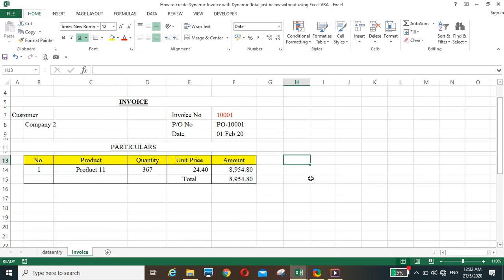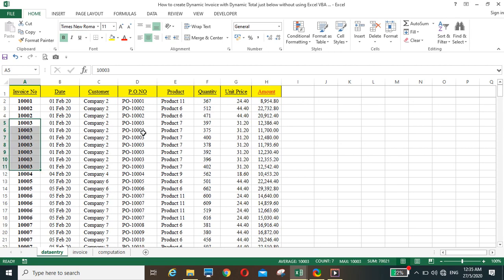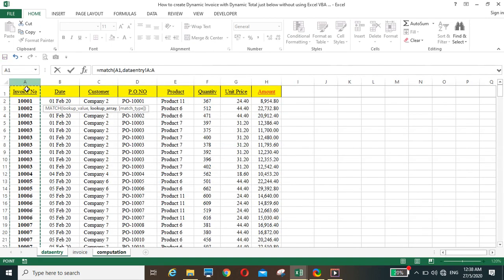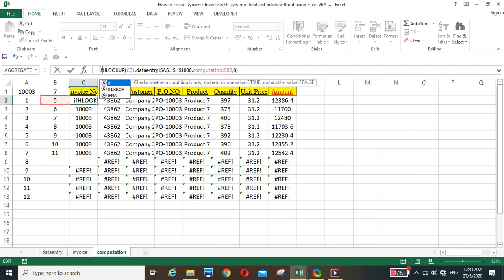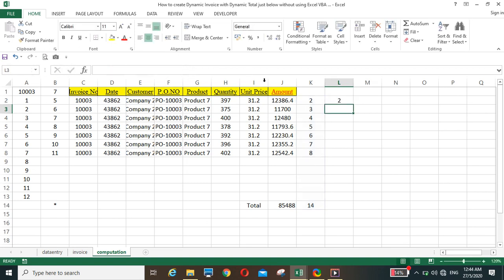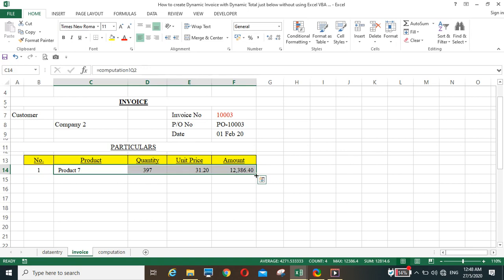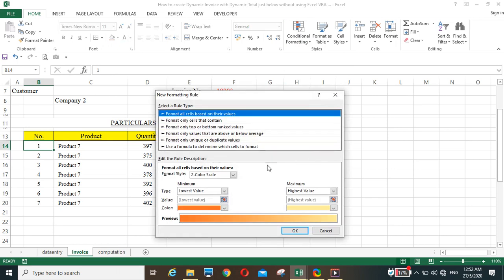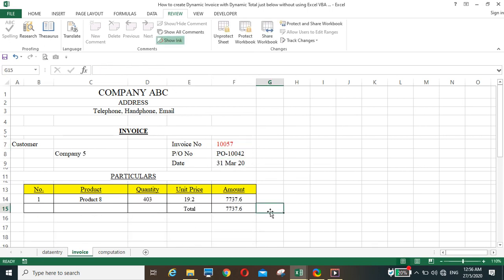How to create Dynamic Invoice with Dynamic Total just below without using VBA in Excel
The technique of creating a Dynamic Invoice is similar to my video on how to create Dynamic Delivery Order. However, for this video we will be able to see for the second time. And also this will help those who have not seen my video on Dynamic Delivery Order will be able to learn the same technique here.
Why need to create dynamic total below the invoice? The reason sometimes we have seen computer printing receipt is just a few lines with dynamic total. Maybe this is about formatting or saving paper. Anyhow it is good to learn a new technique which I can say is easy to learn. And this technique can be useful for other similar requirement.
Usually the total placed fixed below the all the allocated particulars. Of course with the proper formatting. In dynamic total we also learn how to create dynamic formatting. So it is worth to learn up this technique.
The technique given in this video is easy to learn and master. I believe you can master it within few hours or maybe less than that. This is because there is no VBA involved. Purely just Excel functions and formulas. We just used simple functions and formula which I believe you already know. In this technique, it is not just knowing the functions and formulas, but just like in cooking, the way to use in a systematic order that produce the best cook. So cook your way through with Excel Spreadsheet.
Subscribe not only to learn about dynamic invoice with dynamic total, but also to learn more of the techniques in Excel Spreadsheet and Excel VBA which I will upload in the future.
The technique of how to create dynamic invoice with dynamic total just below is as below.
Technique
1. Create 3 sheets with names as dataentry, invoice and computation. That means we need only 3 sheets to perform the job.
2. The dataentry sheet is for you to key in all the particulars of your billing.
3. The rule of thumb in key in these particulars are
a. Invoice No must be at the first column of the range.
b. Make sure the Invoice No are in ascending order.
c. For Invoice No with few items, key in all the Invoice No for each item down the row. Let say we have 4 items, then key in the same Invoice No in 4 rows.
d. Make sure the Invoice No are in a grouping that is no break in between the rows.
4. The dataentry sheet will be your raw data for your billing. This data can be used not only for producing Invoice printout, but also can be used to produce periodical reports.
5. The invoice sheet is for you create your Invoice and make a printout. Once complete, this sheet is an active Invoice format.
6. Make sure there is nothing below the headings.
7. In the Invoice no cell, F7, key in the first Invoice no. This cell will be the only cell that you can make changes, and the rests are protected. And also this cell will act as a master key to your dynamic billing.
8. The computation sheet is used to create your hidden formulas for the dynamic invoice to work.
9. In this sheet, link the first cell, A1, to the Invoice no cell of the invoice sheet.
10. Once we have the link cell, the next things to do are
a. Find the number of item in the given Invoice no.
b. Find the row position for the first item related to the given Invoice no.
c. Find the row position for the rest of the item related to the given Invoice no.
11. Once ready, we will extract the respective data related to the given Invoice no. For this we make use of HLOOKUP functions.
12. Perform locking using absolute cells or ranges to avoid error when copying.
13. Use IFERROR function to perform blanking.
14. The extracted data in step (11) is then use as a data input to the dynamic total technique.
15. Put an asterisk in cell B13 the same row as the total. This is to make the total exist.
16. Create multi-pointer to select all the data which is not blank.
17. Compress the data.
18. Extract the data from the first extract range.
19. Perform locking using absolute cells or ranges to avoid error when copying.
20. Use IFERROR function to perform blanking.
21. Link the result of step (18) to the invoice sheet.
22. Perform conditional formatting for borders.
23. Test with different Invoice no.

It is worth to learn about this dynamic invoice with dynamic total. It will surely help you in your presentation. Please enjoy yourself in the video.